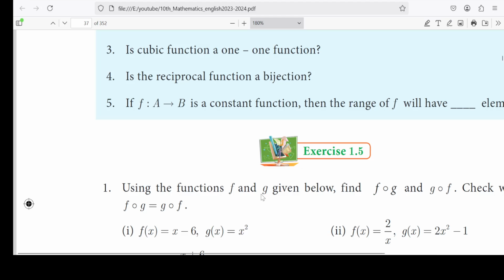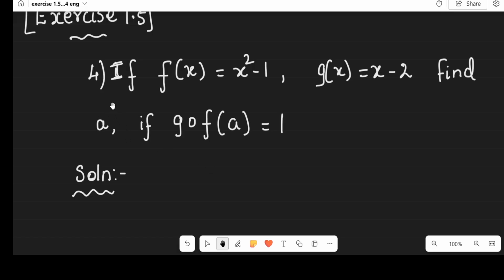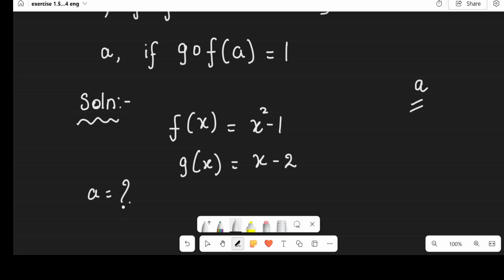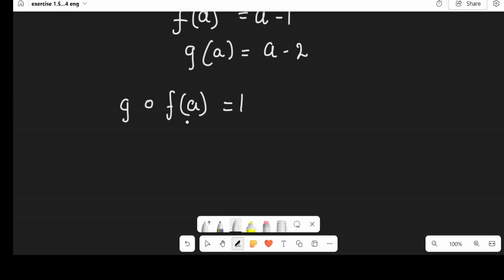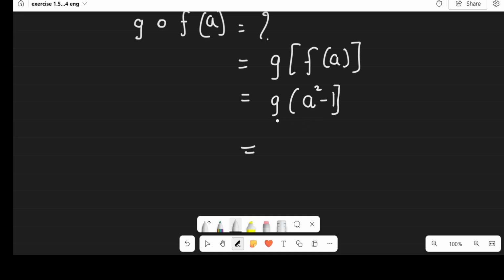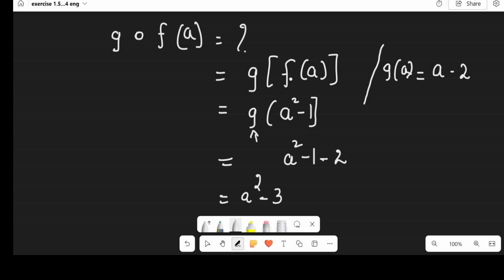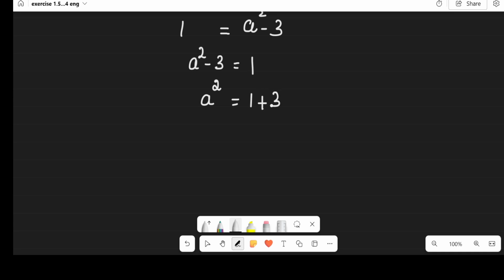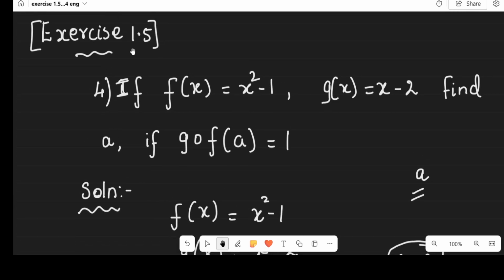Class 10 Math | Exercise 1.5 Problem number 4 solved | Blackboard Techniques